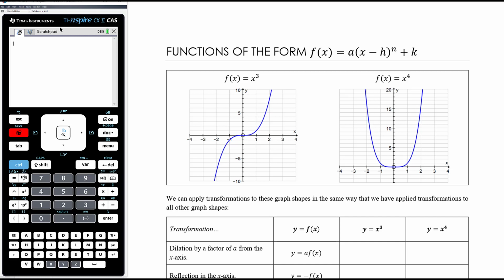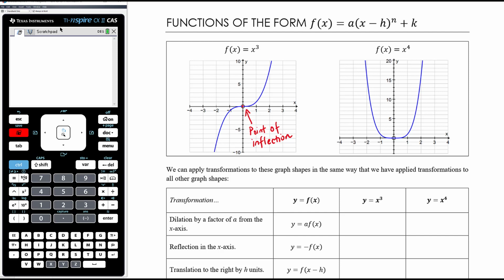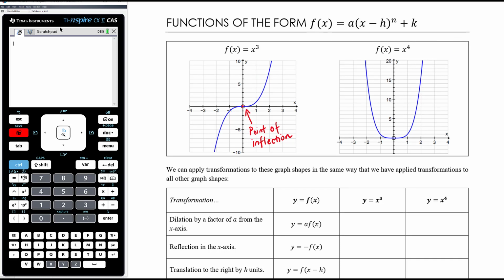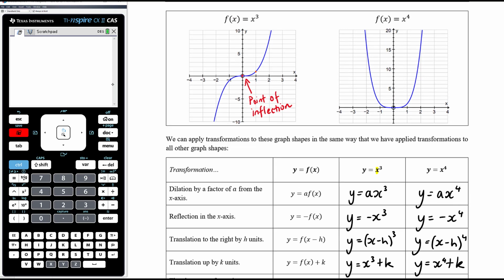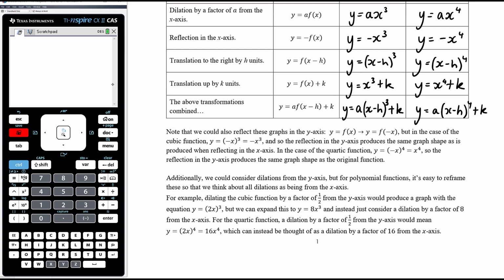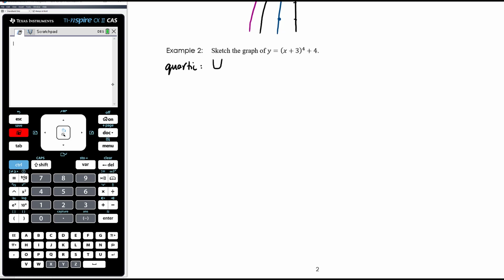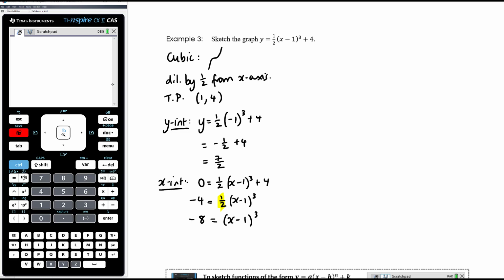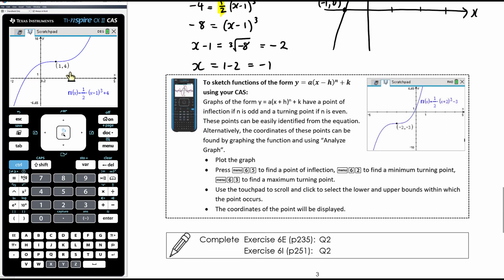Functions of the form f(x) = a(x - h)^n + k | Unit 1 and 2 VCE Maths Methods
This video is aimed at students studying Unit 1 and 2 of VCE Mathematical Methods. This video is part of a topic on Polynomial functions

In this video we introduce the graphs of y=x^3 and y=x^4, the cubic and quartic graphs respectively. We then consider transformations of these graph shapes (dilation from the x-axis, reflection in the x-axis and translations), and use those transformations to sketch graphs of cubic and quartic functions